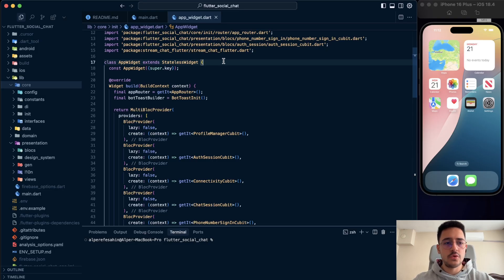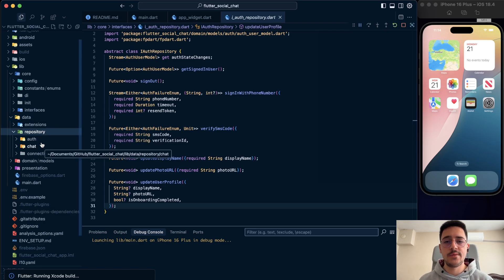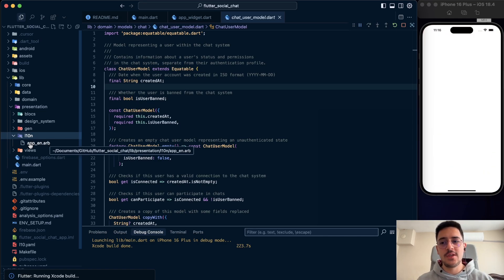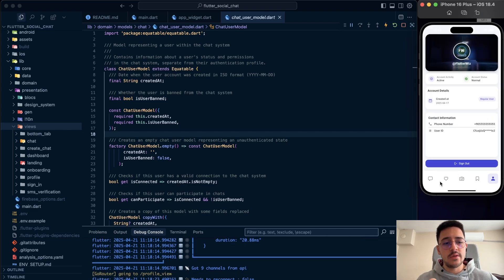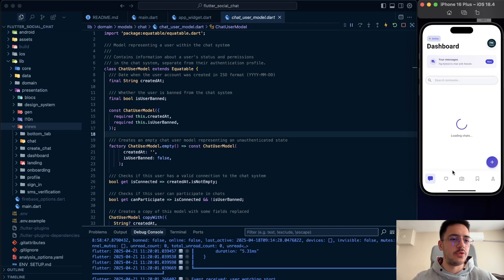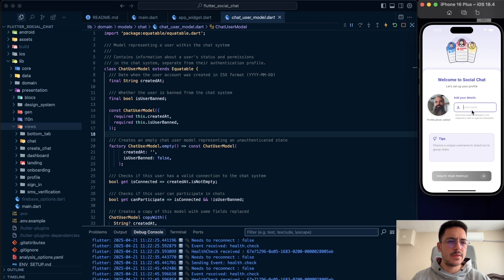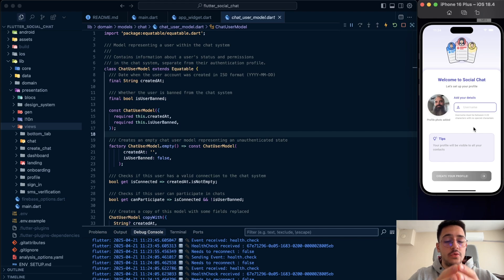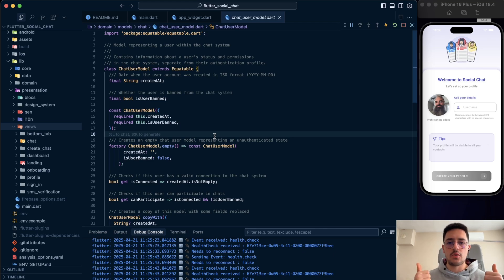Flutter Social Chat – Part 1: Architecture & Feature Overview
Welcome to first part of the Flutter Social Chat series!

In this video, we break down the app architecture and walk through the key features you’ll be building.